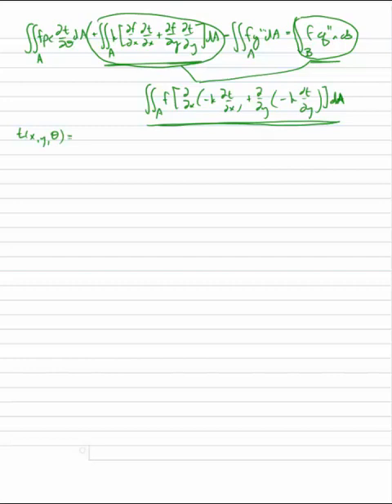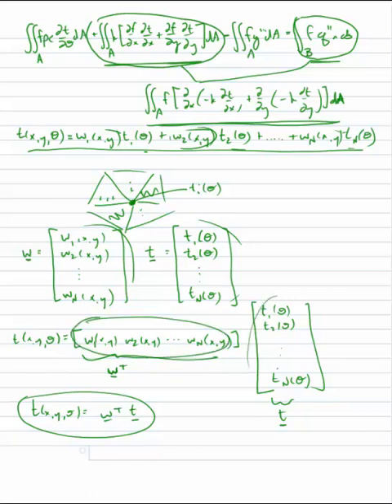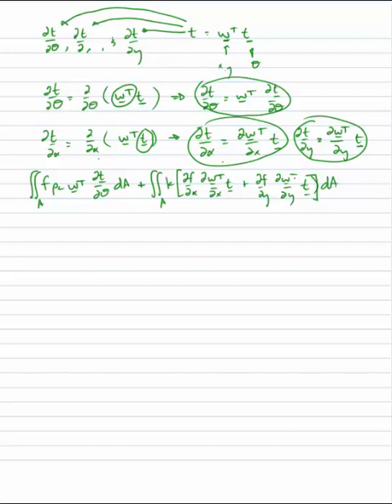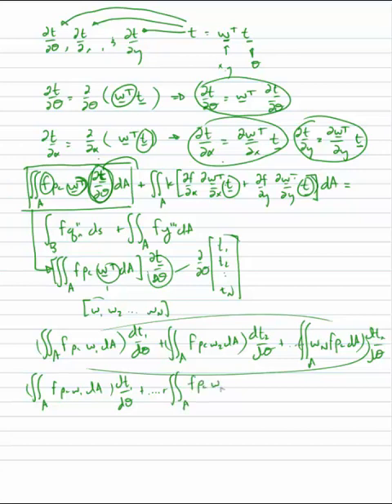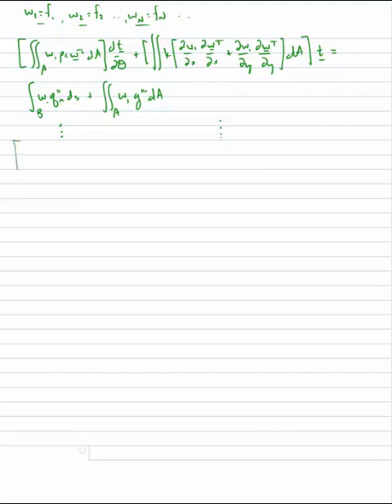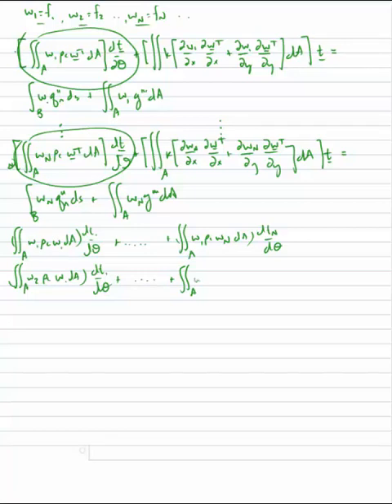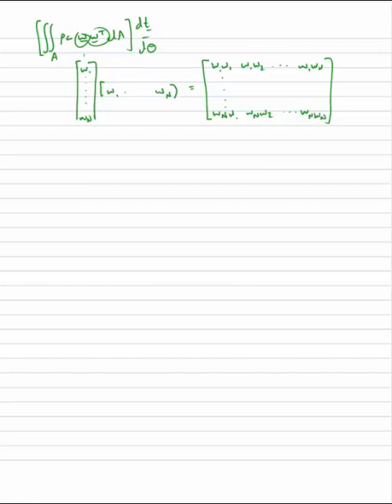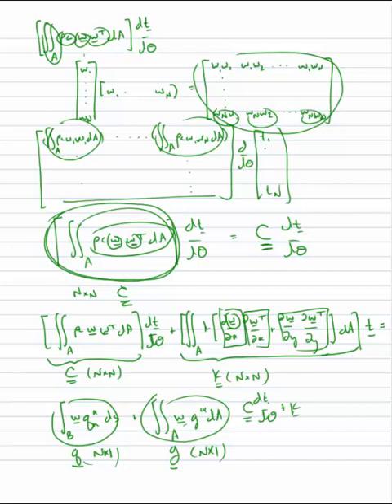Lecture 31 Finite Element 2